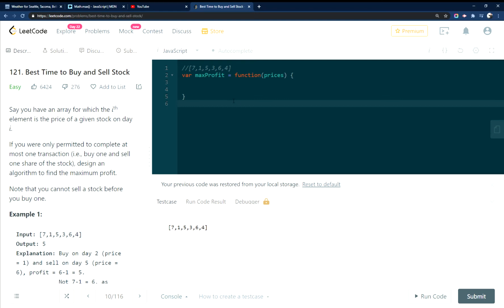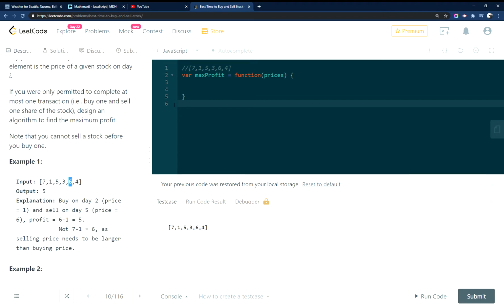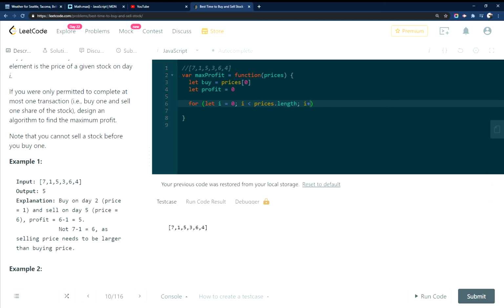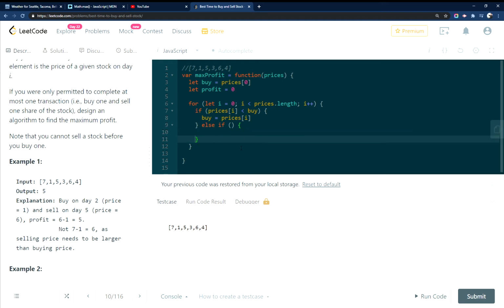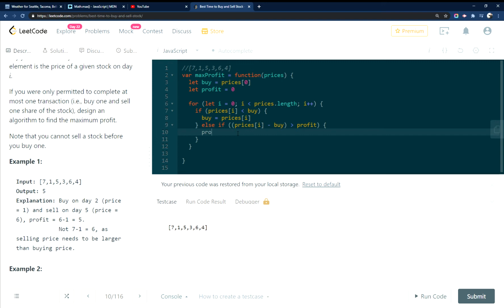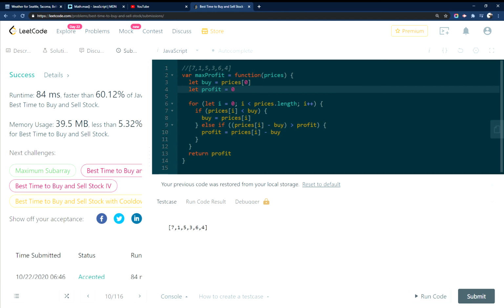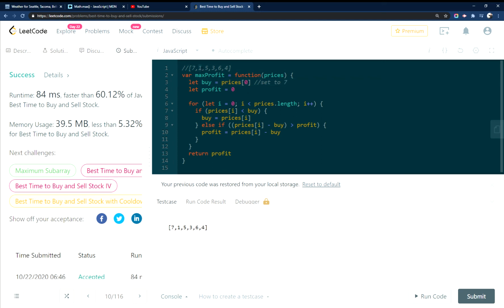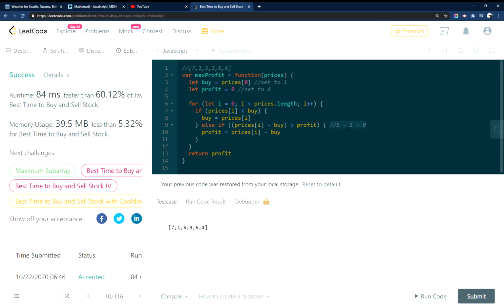LeetCode 121 Best Time to Buy and Sell Stock | JavaScript Solution | Top Interview Questions Easy